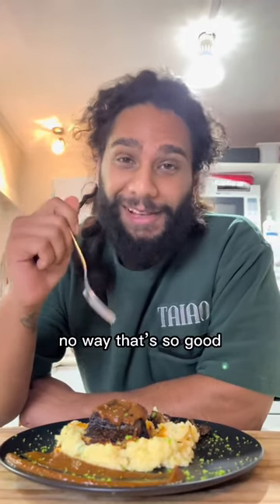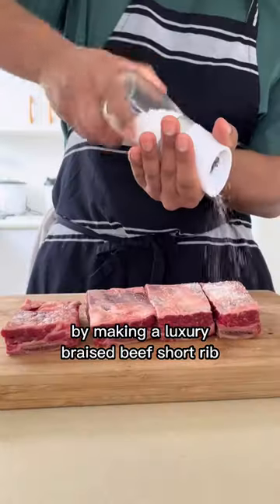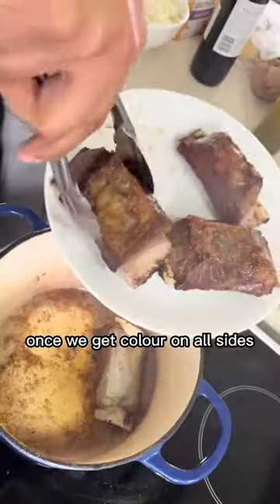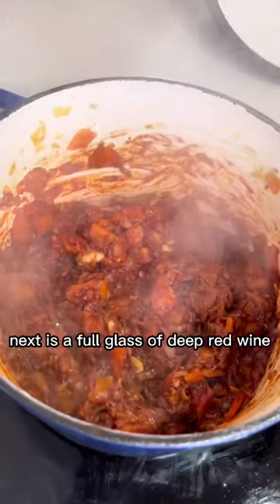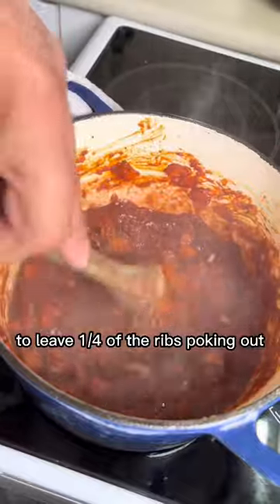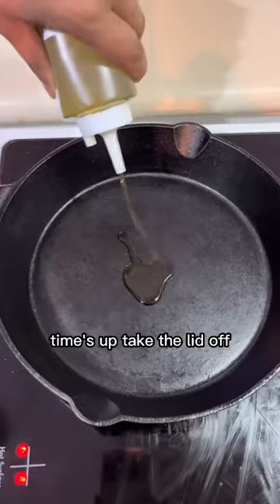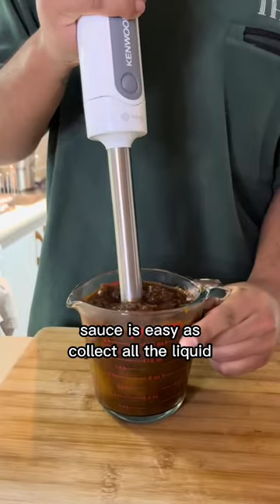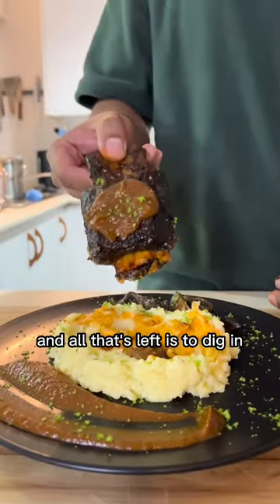Red wine braised beef short rib | kitchen_by_matt